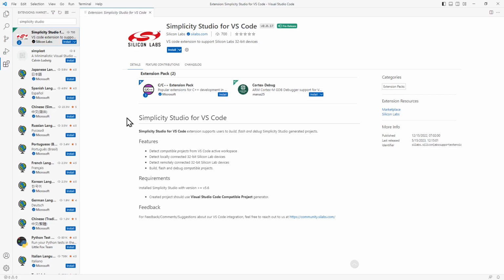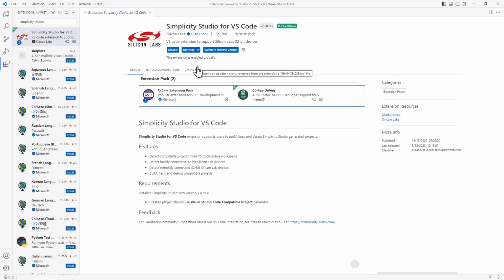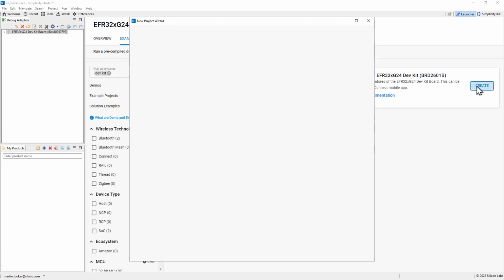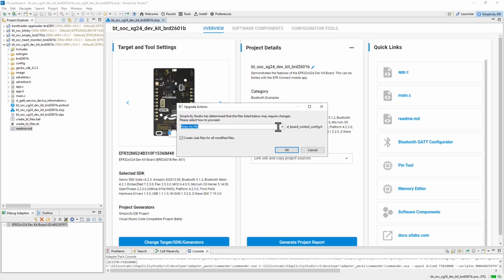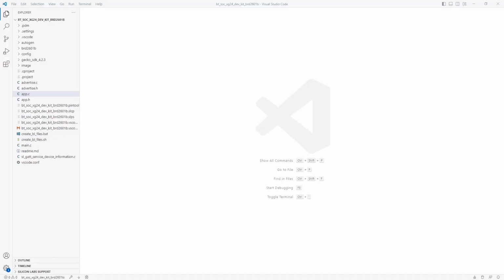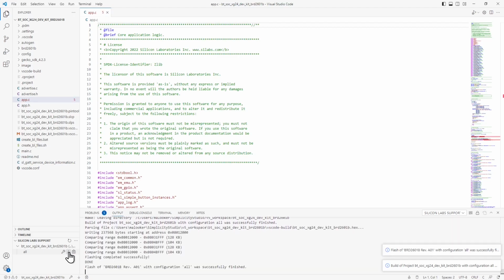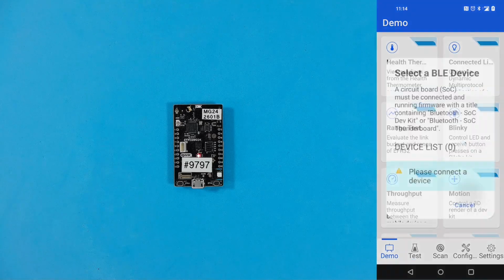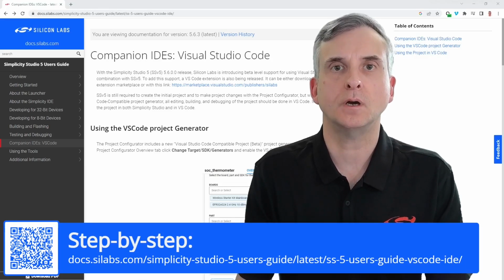Quick Start: Visual Studio Code - Silicon Labs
Get started developing in Microsoft's Visual Studio Code IDE for Silicon Lab's secure, intelligent, connected devices.

In this video, you will learn:
- How to install the Simplicity Studio extension for VS Code
- How to use Simplicity Studio to create a project and enable it for use in VS Code
- How to build, flash and debug a project in VS Code

For additional details see the Companion IDEs: Visual Studio Code documentation